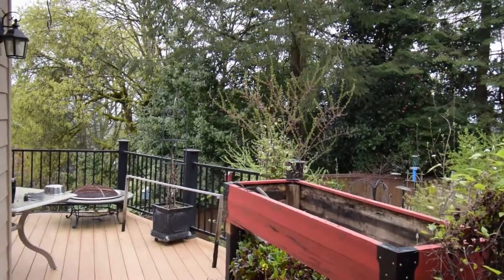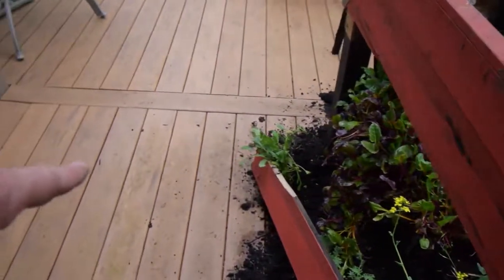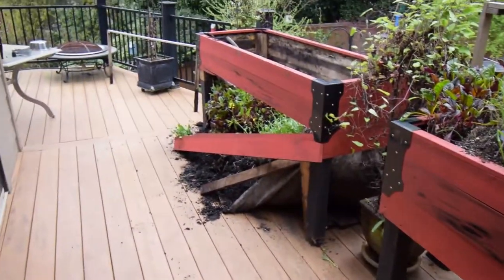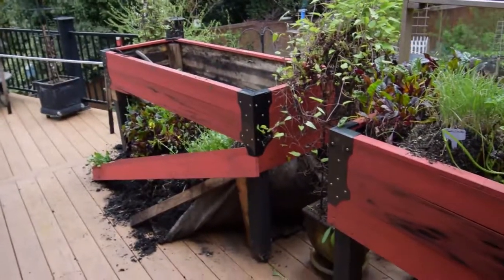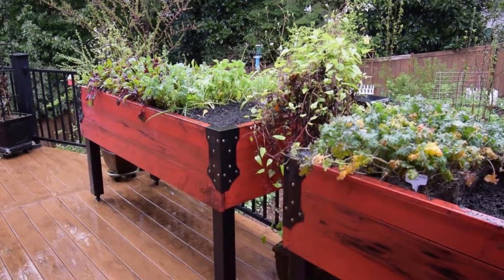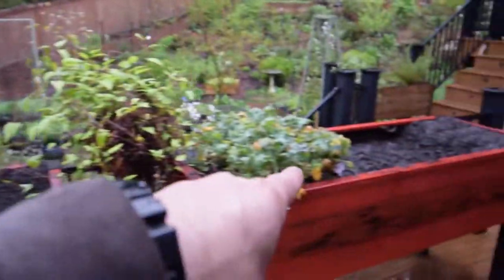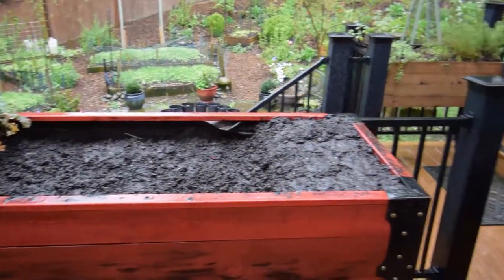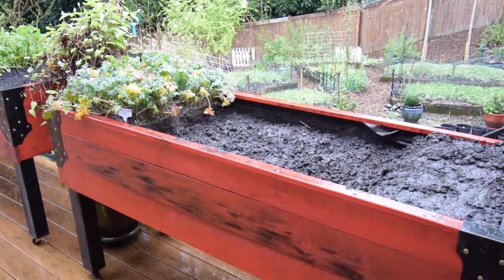Our lower deck garden box blowout and repair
Hi Everyone, here's a video showing what can happen to an elevated garden box when lots of rain saturates the soil. So for version 2.0 of these boxes I've really boosted up the structural bracing and we shouldn't see this happen again for a long...long time. Enjoy the video update! :-)